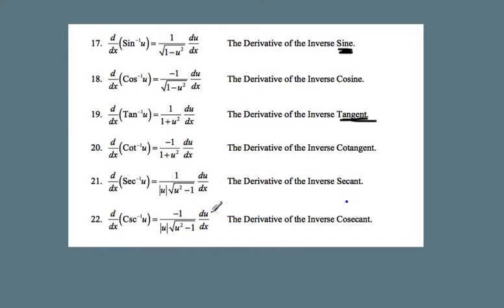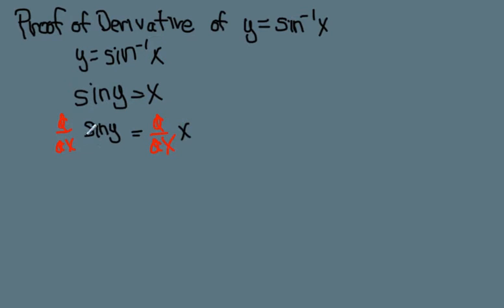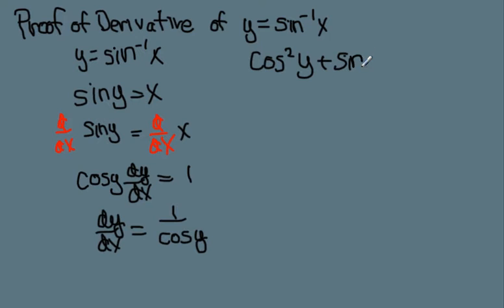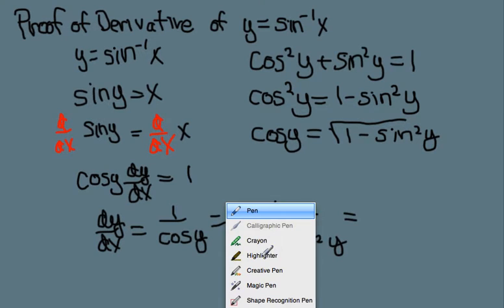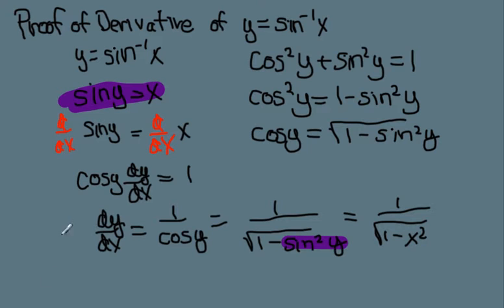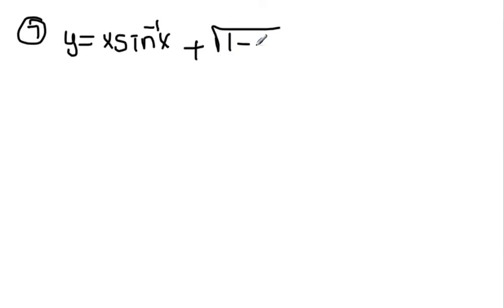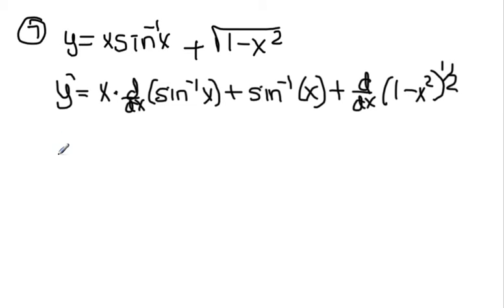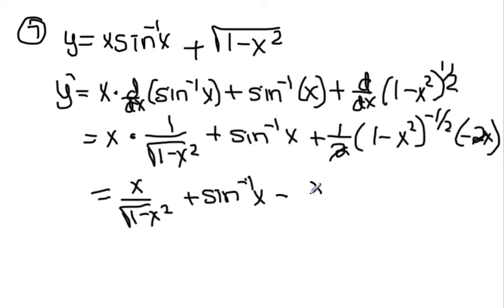Derivative of Inverse Trig. Functions Video #2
Proof inverse sine